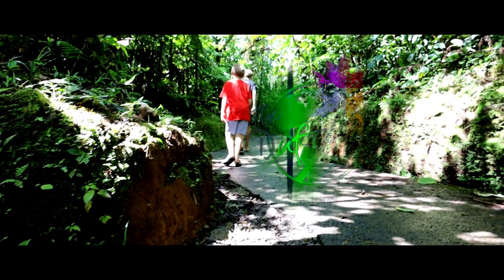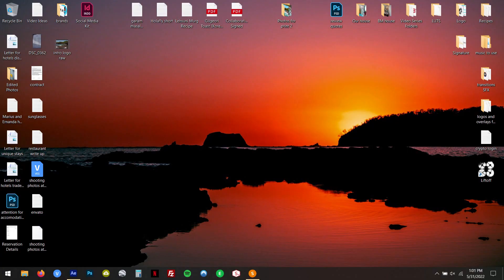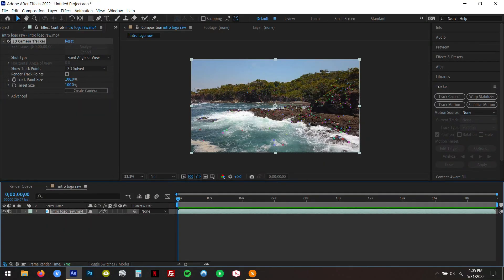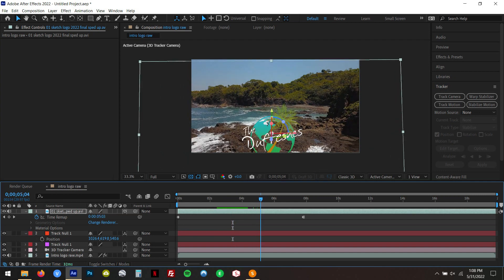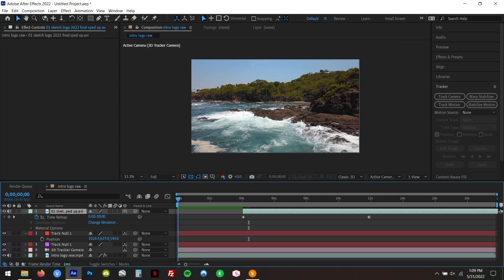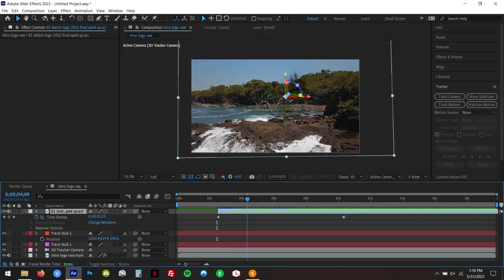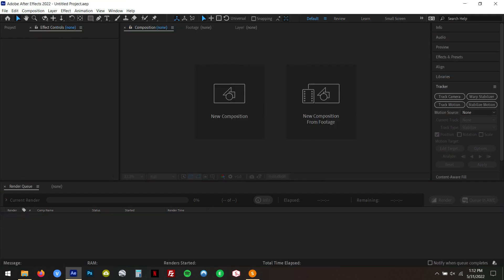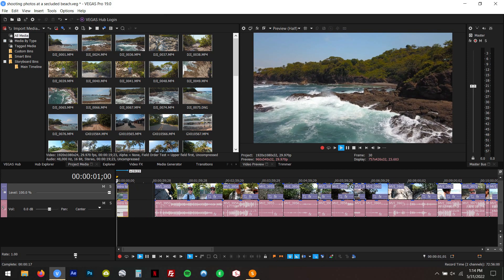How to 3D Track Your Logo Or Text In Your Videos Using Adobe After Effects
In this video I teach you how to 3D track your logo or text in your videos using Adobe After Effects. Have Fun

* make sure your phone is compatible and unlocked*

Do you have a product, a travel related business or restaurant? Would you be interested in working with us? We are
always looking for partnerships, especially to help you grow your business!

Interested in having us build you your own shipping container home here in Costa Rica or looking to book a